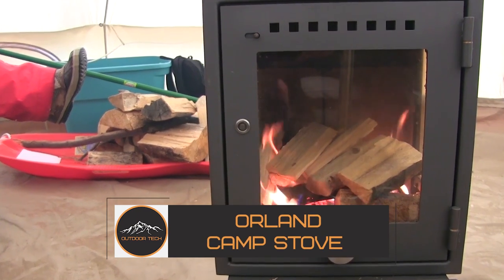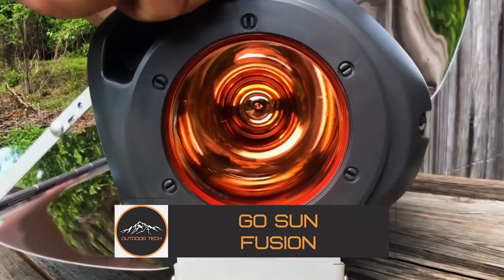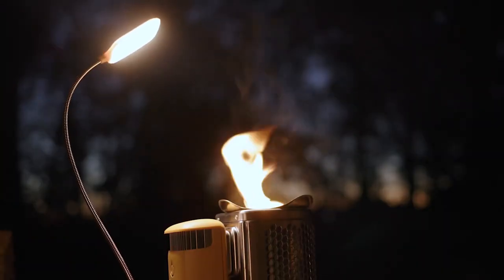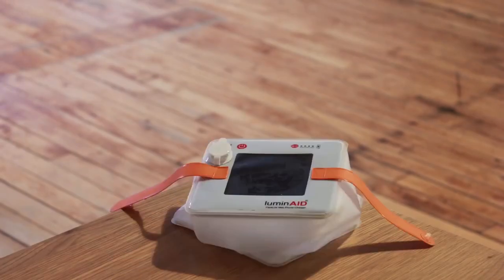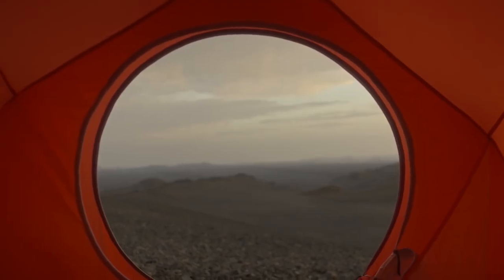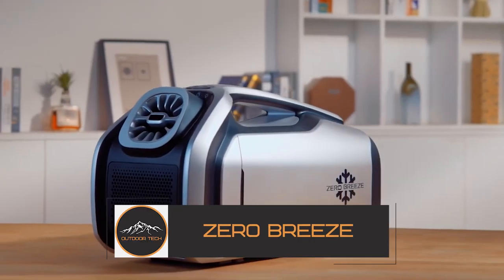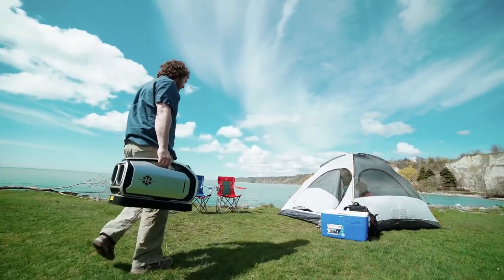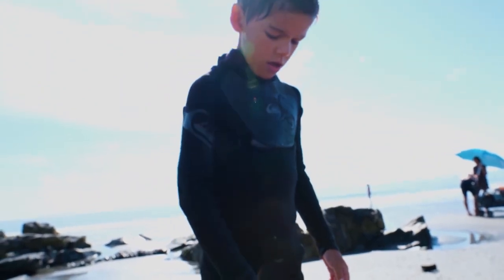8 New Amazing Outdoor Inventions You Must See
Whether you've never camped before or you are an experienced camping enthusiast, picking the right camping equipment can make all the difference. It can also take your outdoor adventure from the worst to the best experience. Camping is no longer an uphill battle against the elements. Even the most rugged camping equipment is now made to be comfortable and portable. You'll have a much better camping experience if you keep it comfy. Nobody wants to experience extreme temperatures throughout the weekend.
Having the right set of gear, from innovative hiking devices to distinctive camping accessories, might make your upcoming wilderness adventure more enjoyable. This video introduces you to 8 new amazing outdoor inventions you must see and are surely going to blow your mind.

►Products Links